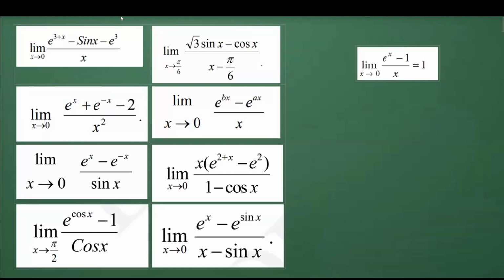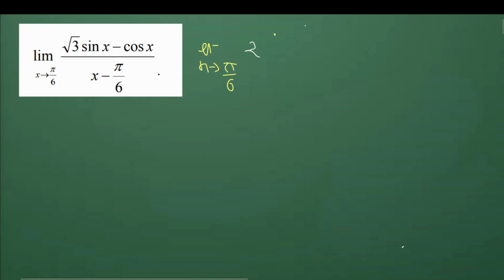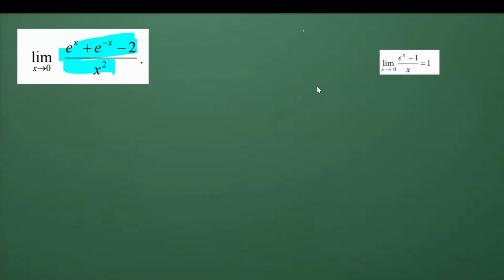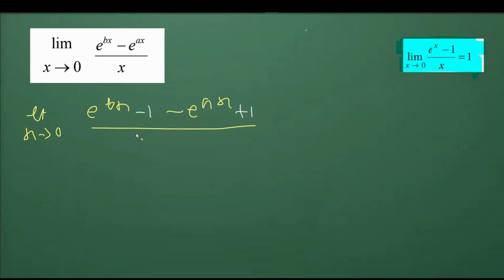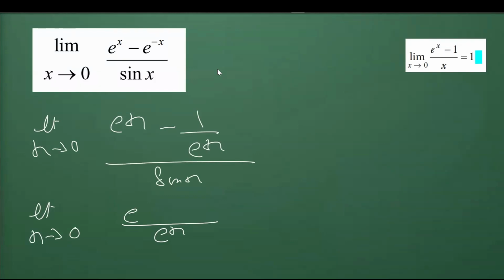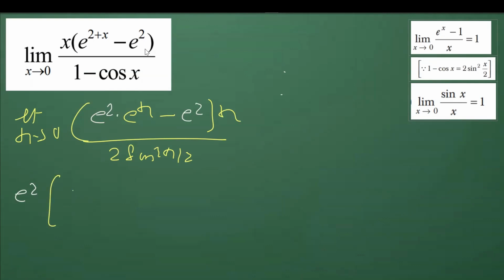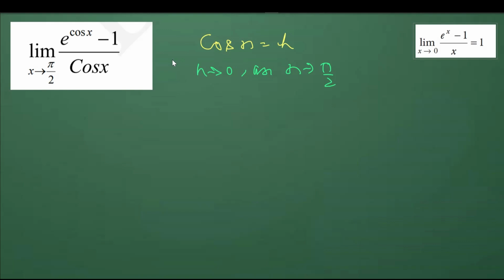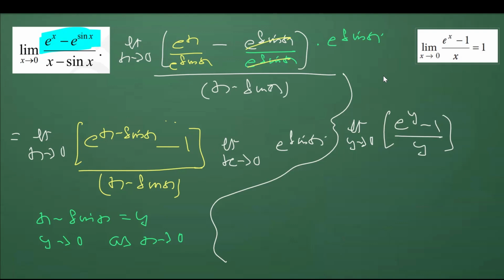Exponential Functions Limits